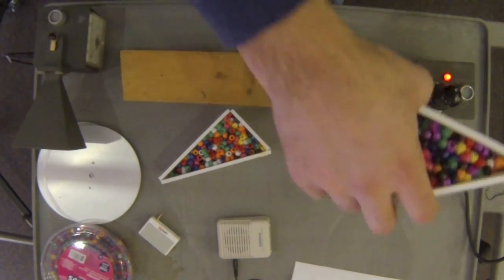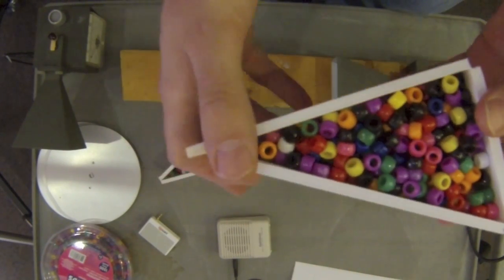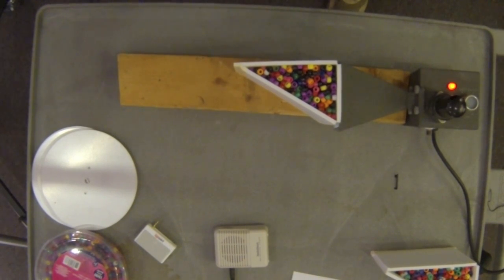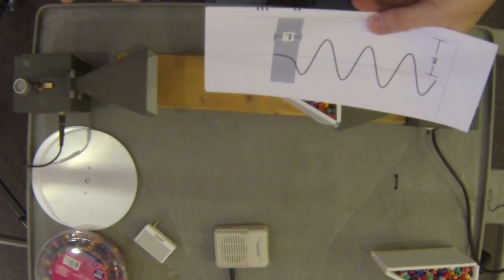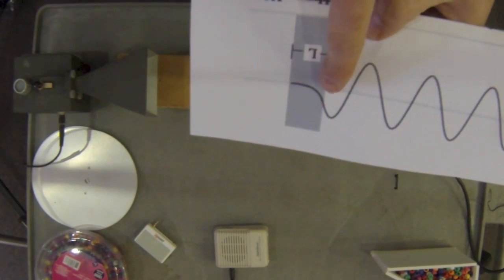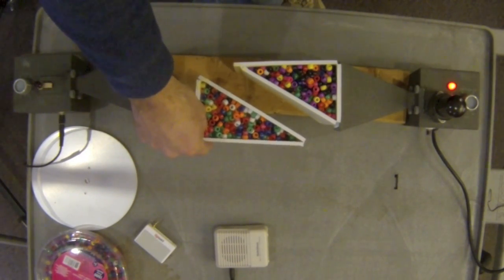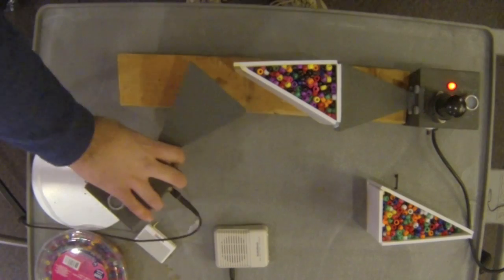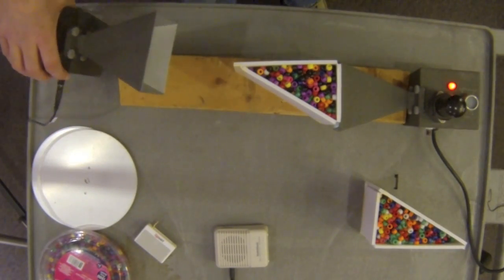Quantum Weirdness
A demonstration of of the tunneling effect of microwaves through a finite barrier.